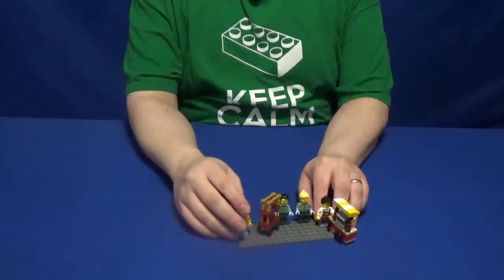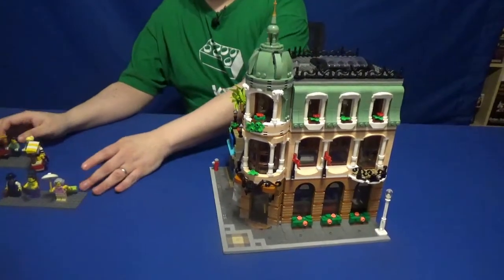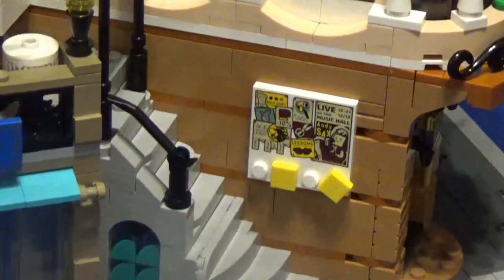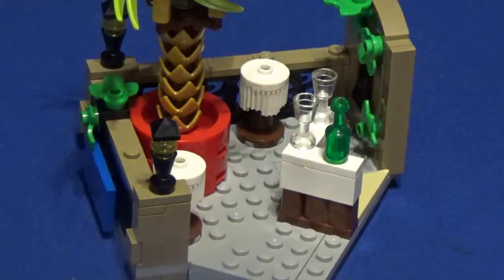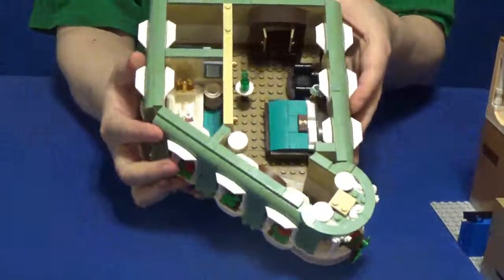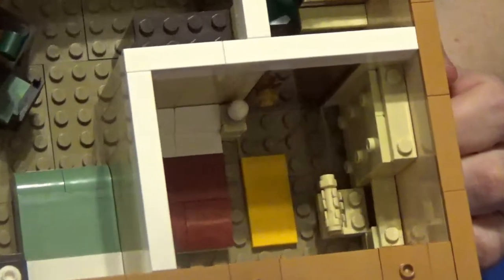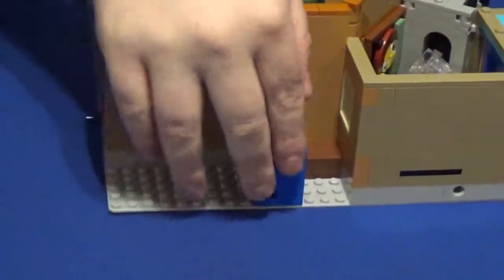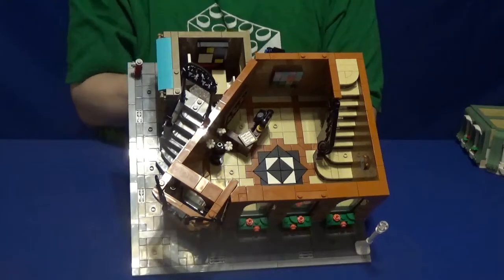Brick Breakdown: LEGO Creator Expert Boutique Hotel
This is a companion video for our discussion on the #10297 LEGO Creator Expert Boutique Hotel